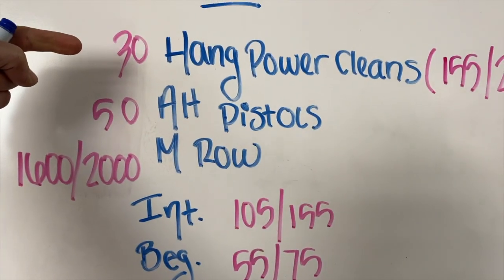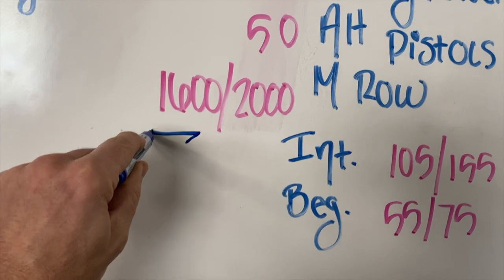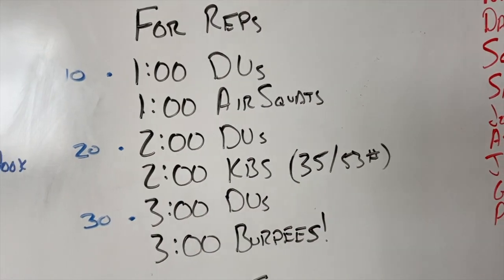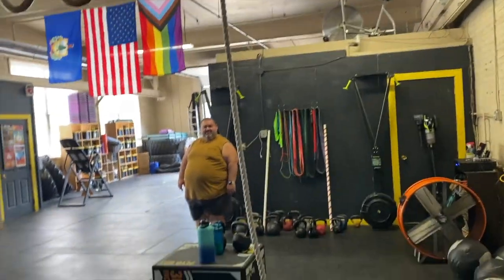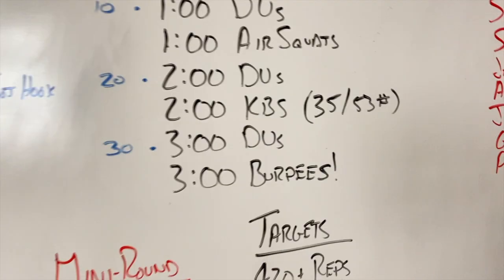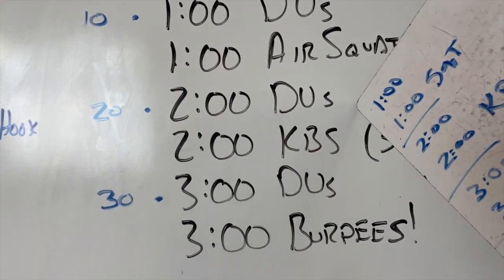Improving myself 12, January 2024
Thank you Joe and coach Rob!!